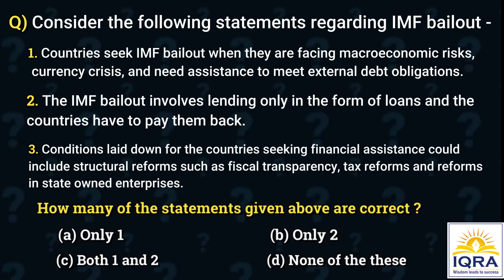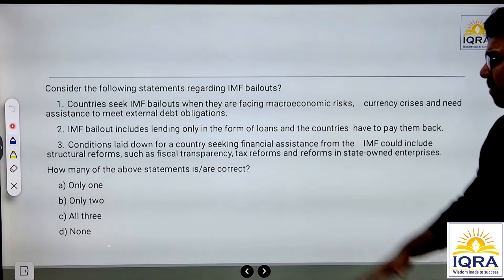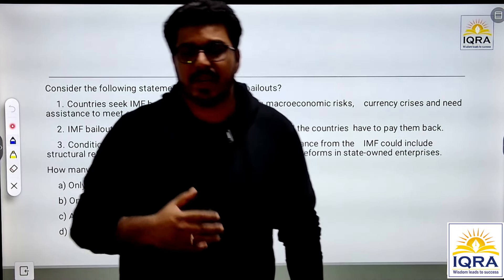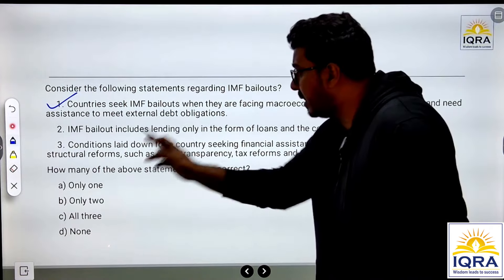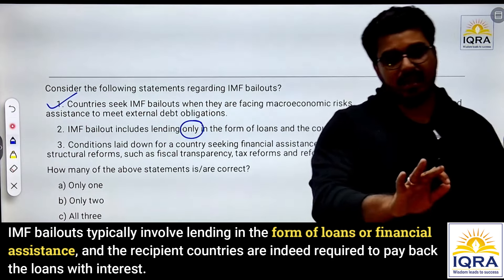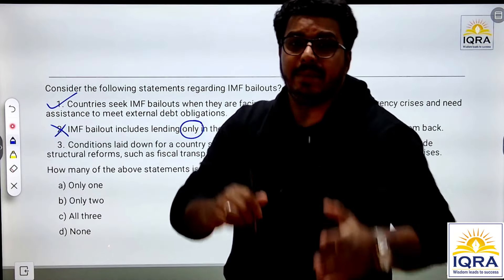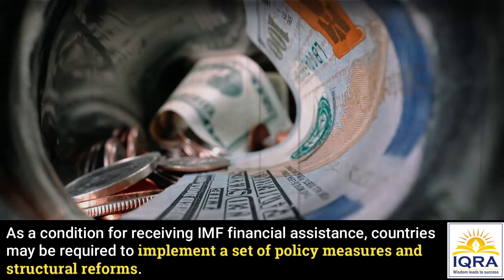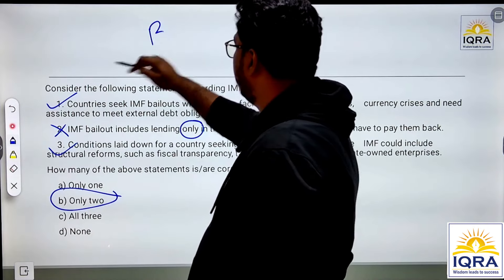Economics Question Money IMF Loans | AtoZ | Revise UPSC syllabus in 50 test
Prelims A to Z (UPSC 2024)
Register - @-a-to-z-upsc-2024/
Batch Starts: 15th Feb 2024
Course Fee: 499/-
Additional Tax 18% GST
Course Duration: 15th Feb – 20th Apr 2024, 1 pm Daily
Course Mode: Online (IQRA Android App & Website)
Course Language: Hindi & Eng (Mixed Language)